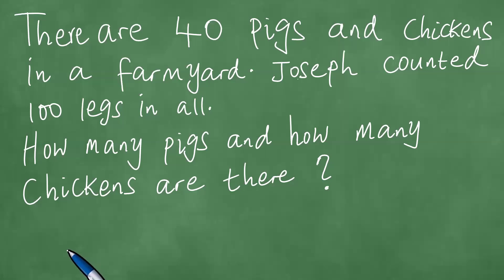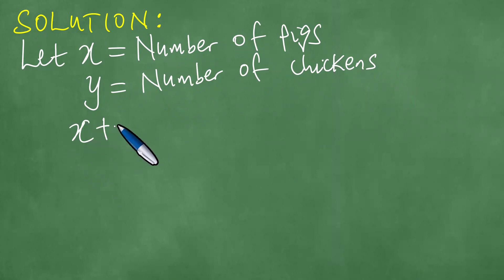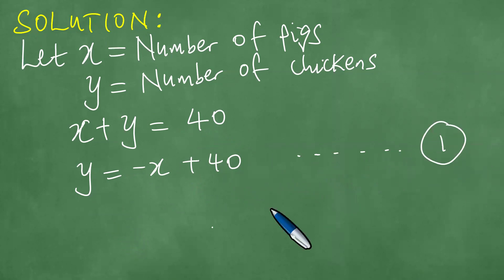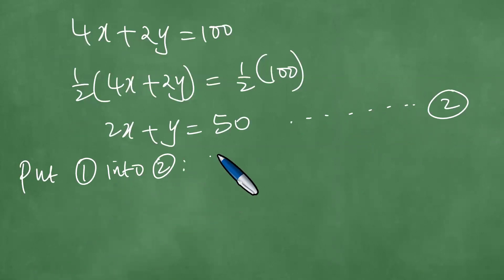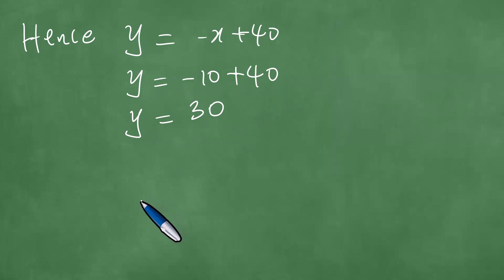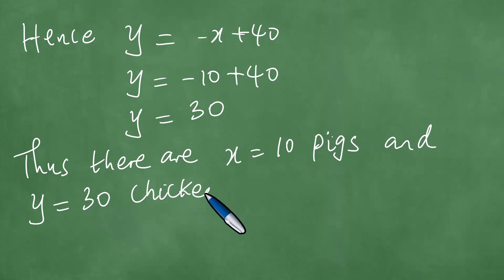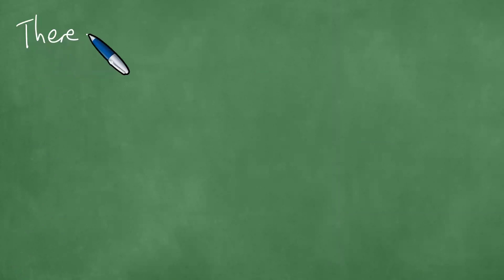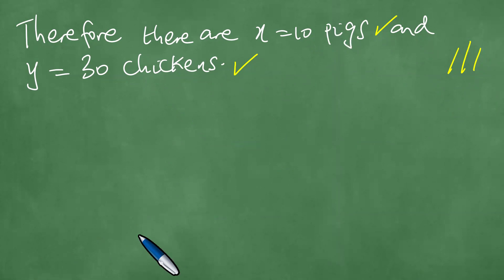Word Problem. There are 40 pigs and chickens in a farmyard. Joseph counted 100 legs in all. How many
Word Problem. There are 40 pigs and chickens in a farmyard. Joseph counted 100 legs in all. How many pigs and how many chickens are there ?